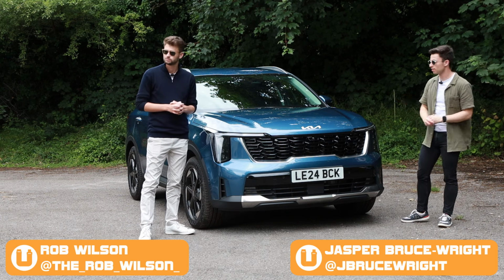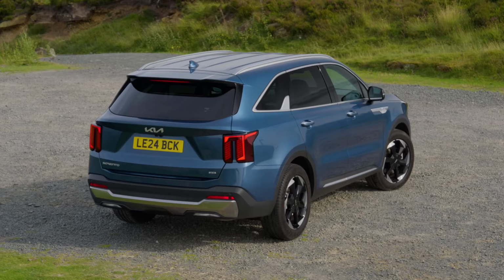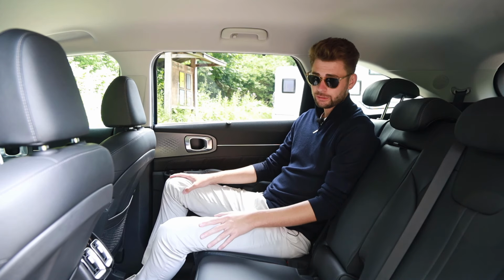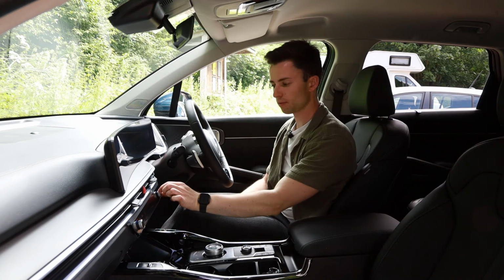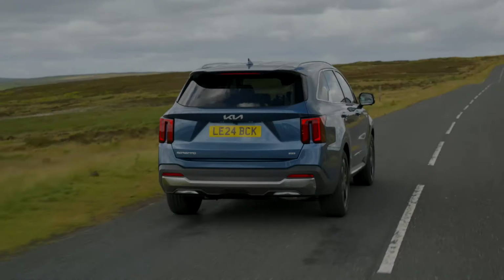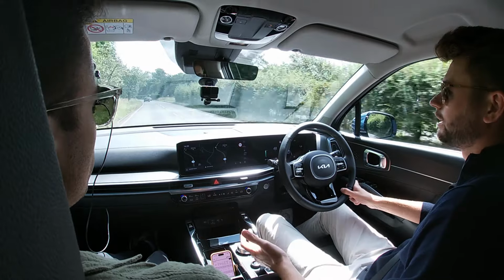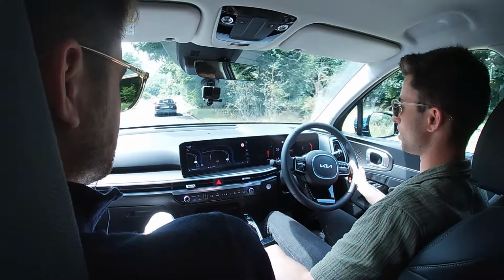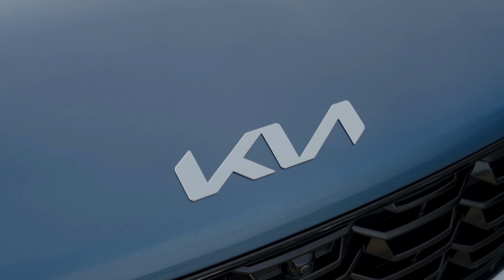New 2025 Kia Sorento Review | Should You Buy A Diesel?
Today on Buckle Up, Jasper and Rob take the newly-facelifted Kia Sorento out for a spin, but the model they've chosen is a DIESEL! What does the facelift bring, does diesel still have a place in 2024, and how does the engine suit the car? All these questions and many more get answered!

Additionally, how does the new Sorento stack up against the Land Rover Discovery, BMW X5, Mercedes Benz GLE, Toyota Land Cruiser, Lexus RX, Audi Q7, Volvo XC90, Skoda Kodiaq, BMW X7, Mercedes Benz GLS, Nissan X-Trail, Peugeot 5008, Seat Terraco, SsangYong Rexton, Toyota Highlander and Volkswagen Touareg? Find out by watching the video!
Follow the lads on X:
Follow the lads on Instagram